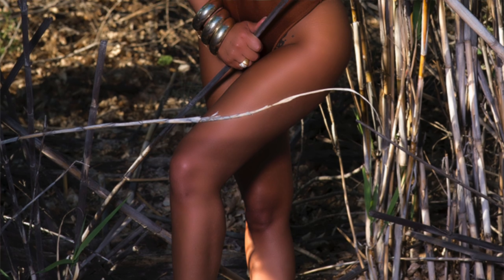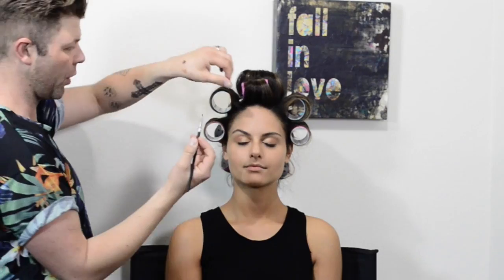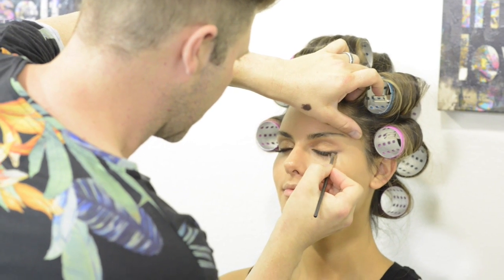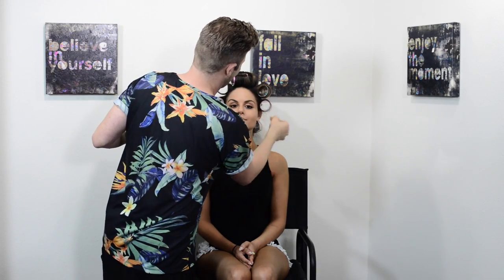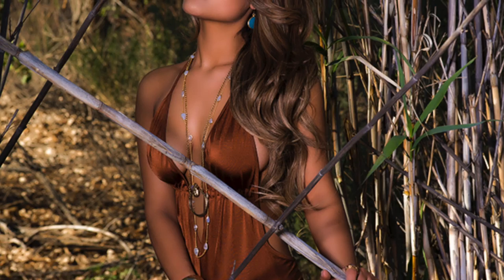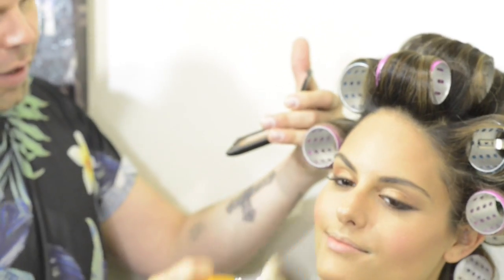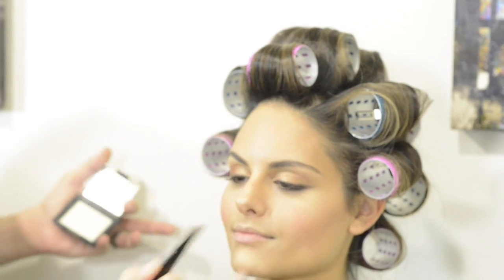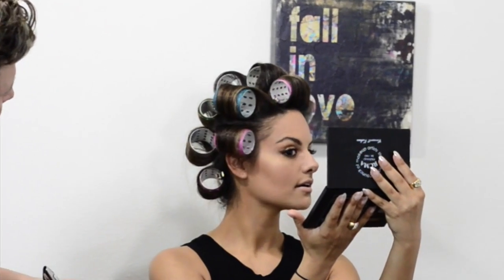Glenn Nutley shows you how to achieve a Bronzed glowing look on Pia Toscano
Celebrity make up artist Glenn Nutley shows you how to achieve a Bronzed glowing look on Recording Artist Pia Toscano, as Pia prepares for a photo shoot.